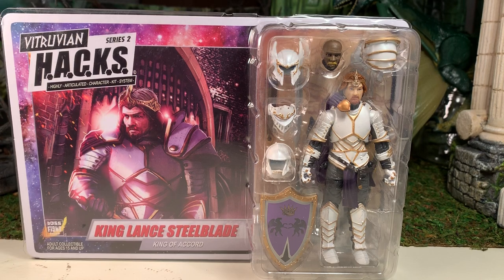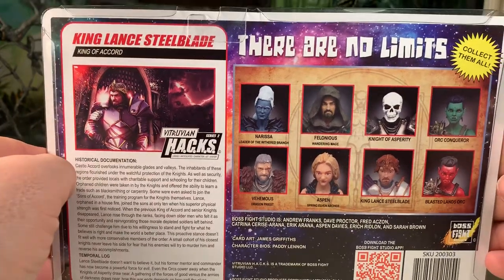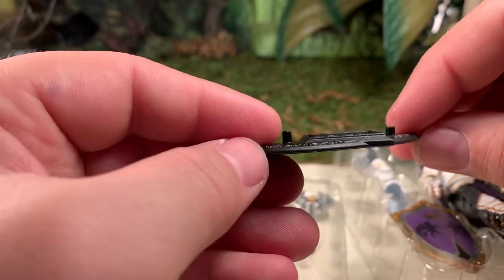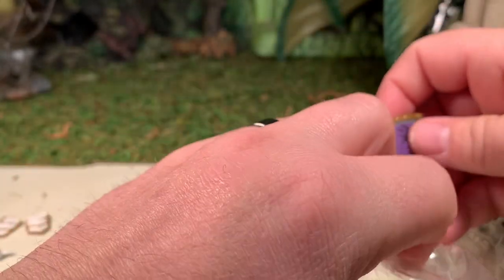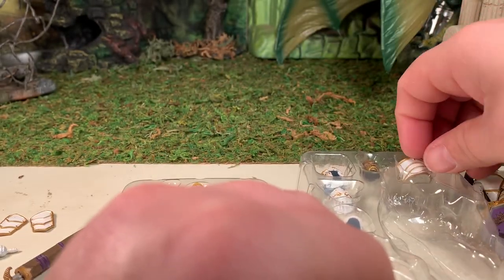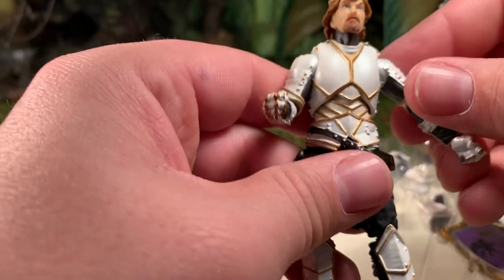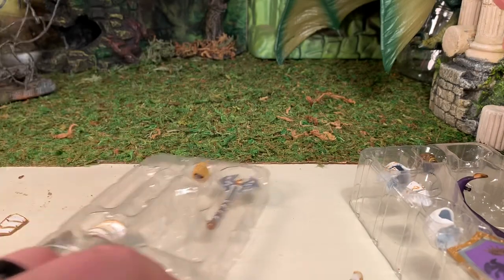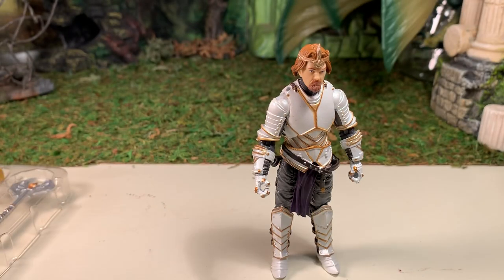King Lance Steelblade Boss Fight Studio Vitruvian Hacks Review